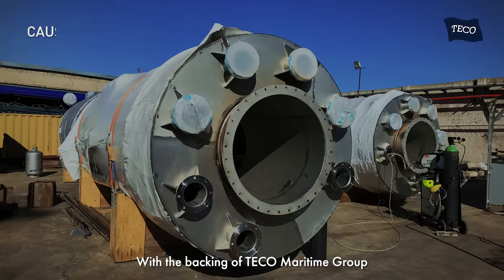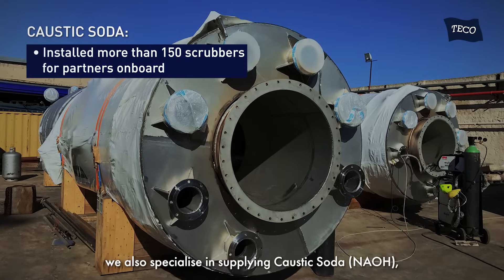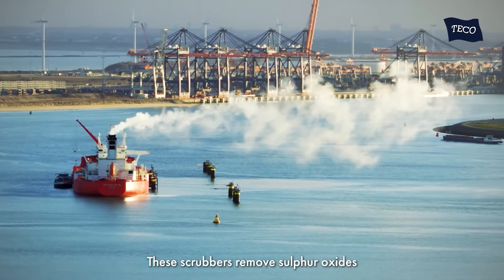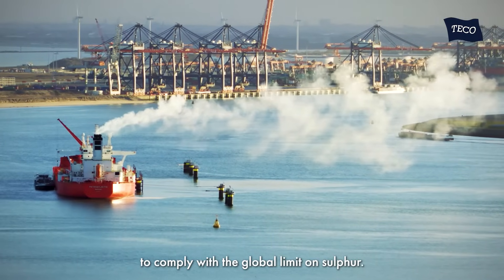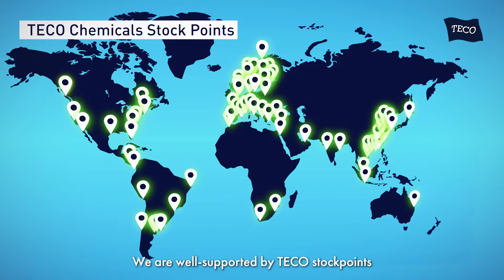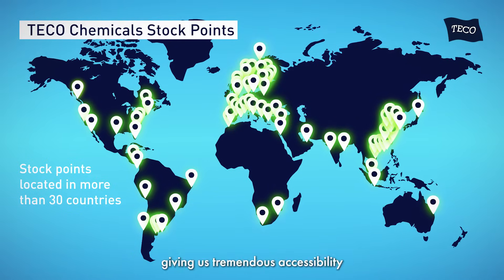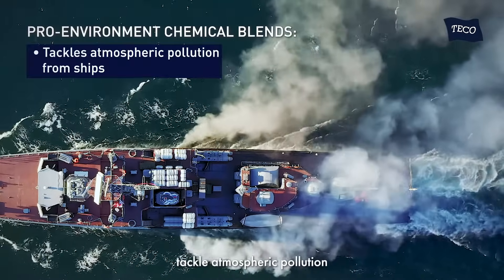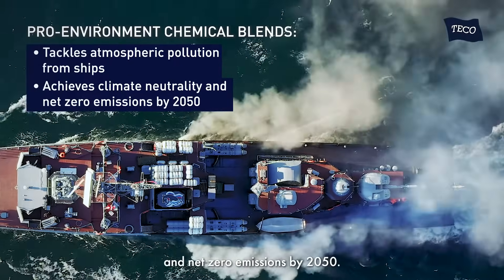TECO Chemicals - Product Video: Marine Urea and Caustic Soda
Emission control chemicals to realise cleaner shipping for cleaner air.